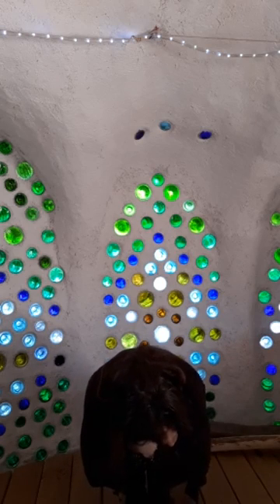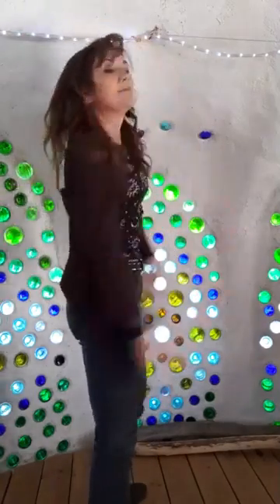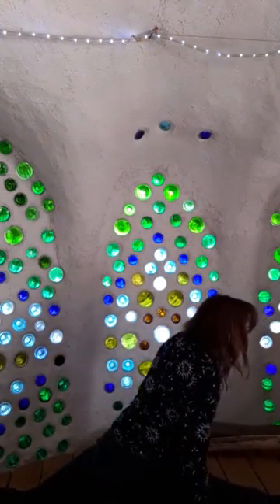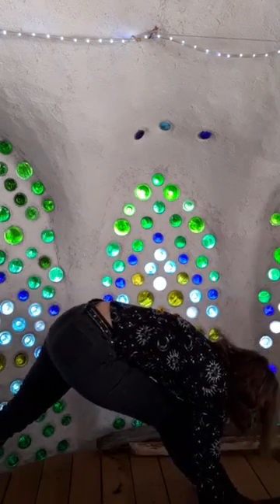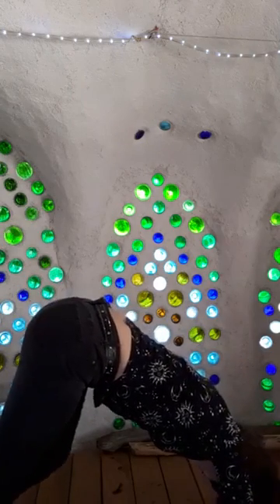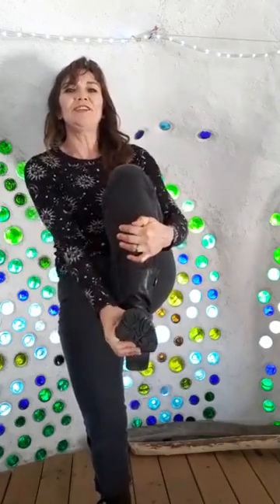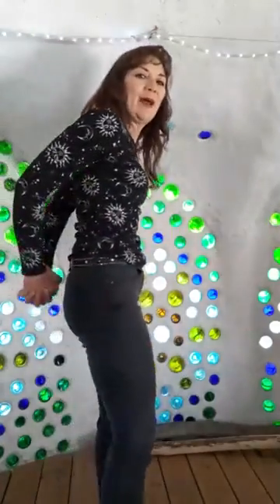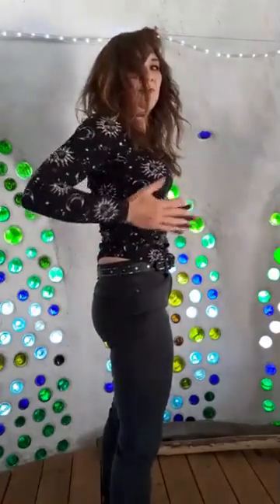Short Strengthen and Stretch Session in the Head Hutt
Live Stream 3 18 21

47 truths: Musings of a Modern-Day Multi-Medium Storyteller; A playful exploration of alchemy and coherence through the transformative magic of words. Kindle Edition

Ride
Angel Lilly, ft 1000 Words -- Audio CD

1000 Words -- Audio CD